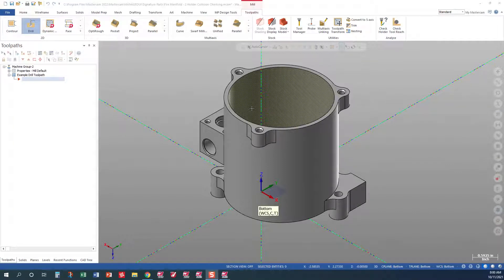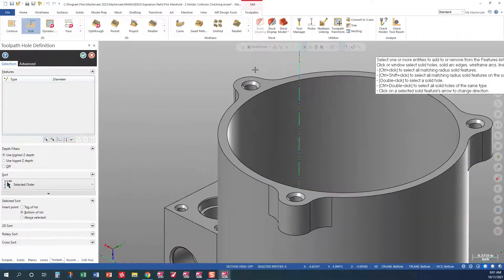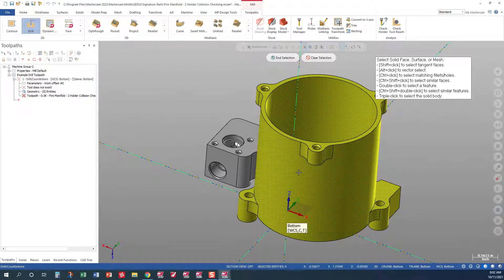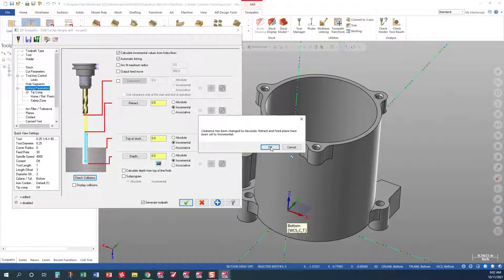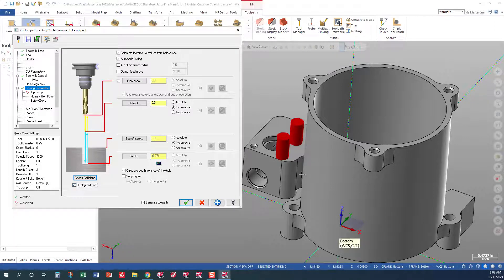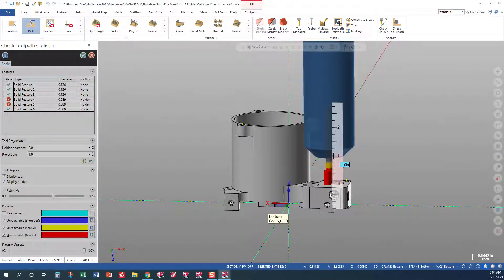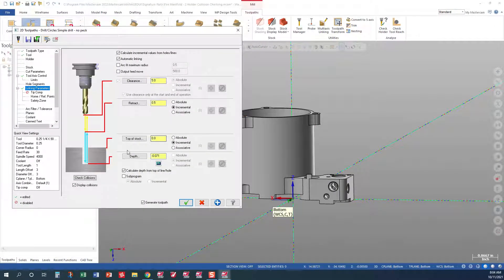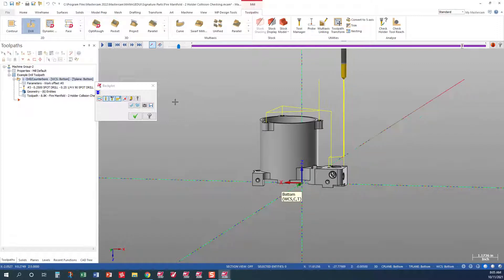Collision Detection in Mastercam 2022 - Tech Tip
This video will help show you how to avoid collisions with your current holder and tool combination using the check collision function in Mastercam 2022. You can access this feature by clicking on the check collision button in the linking parameters page of hole making toolpaths. If the tool is long enough, this feature will also allow you to raise the tool to a necessary height to avoid collisions with the part.